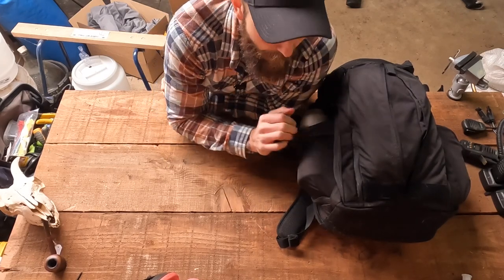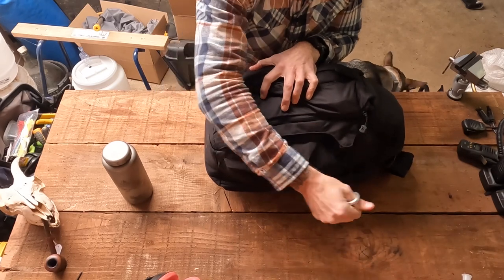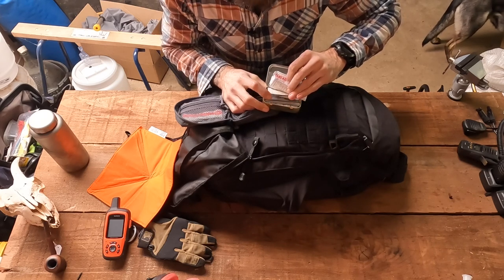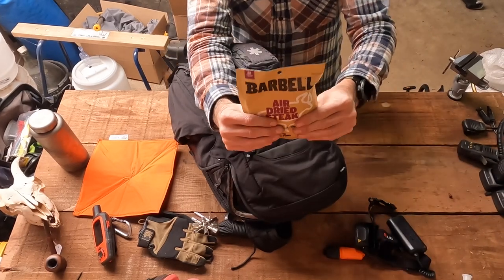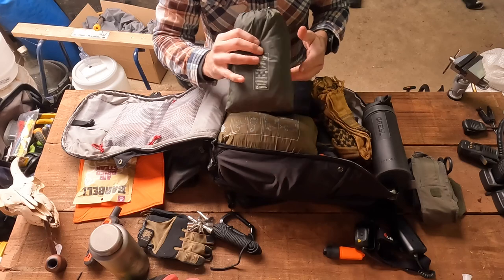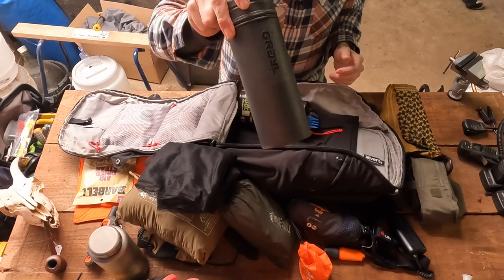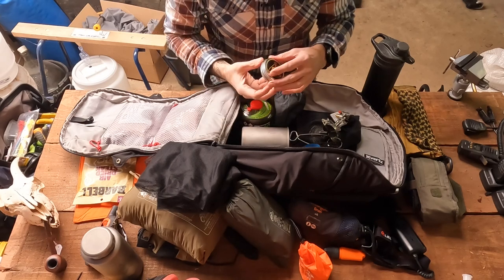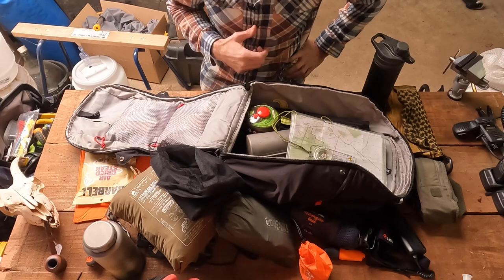Get Home Bag 2022 HD 1080p